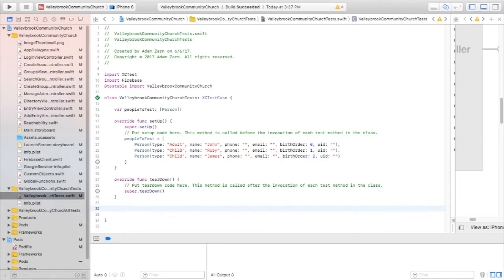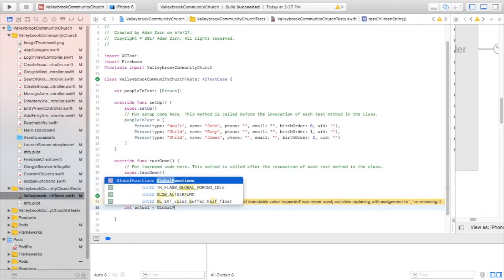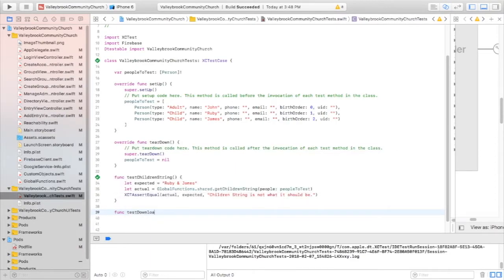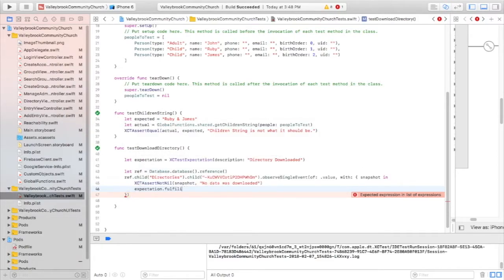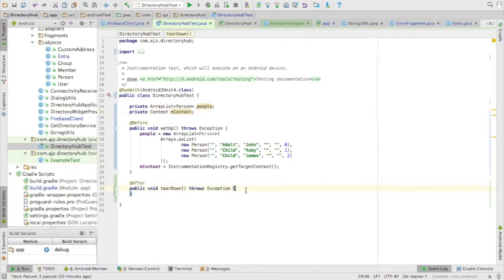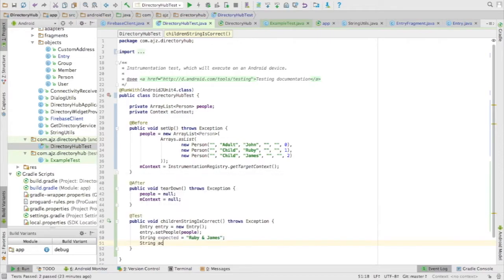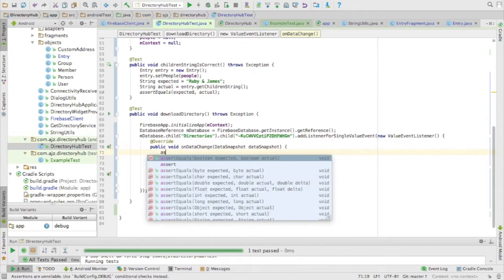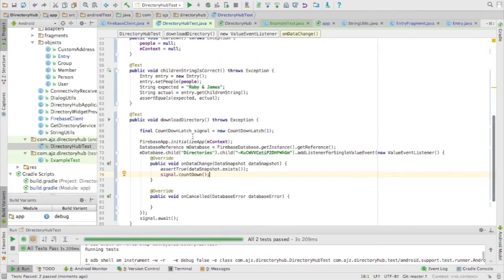Unit Testing - iOS vs. Android Development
We all know that Unit Testing is good for our apps, but do we know how to implement it? Check out the video to learn the basics in both iOS and Android.